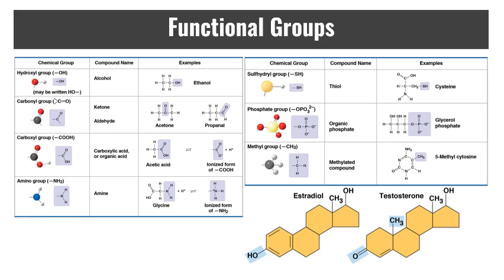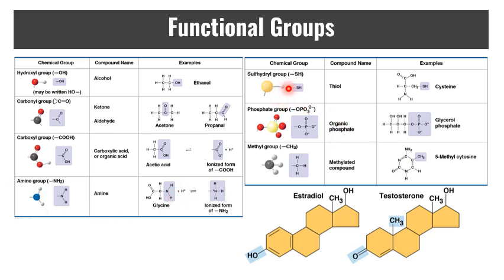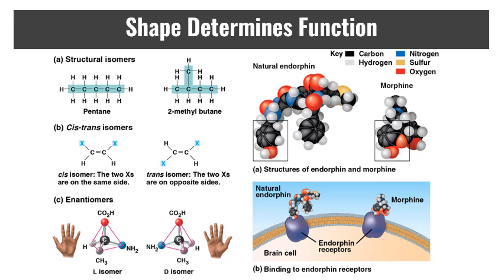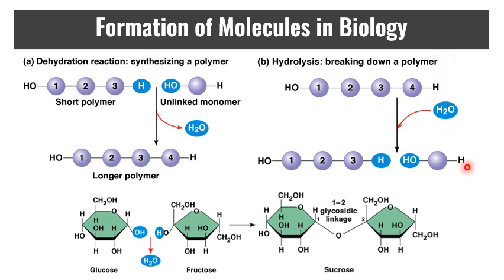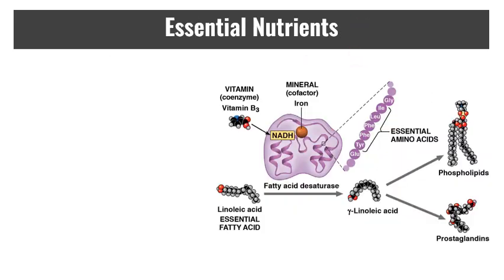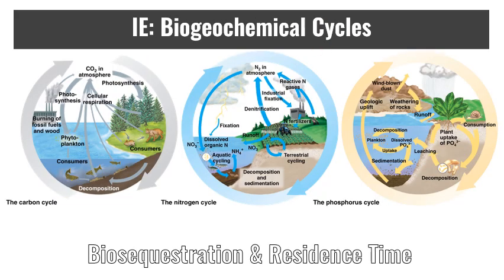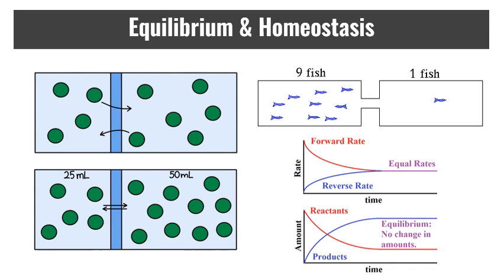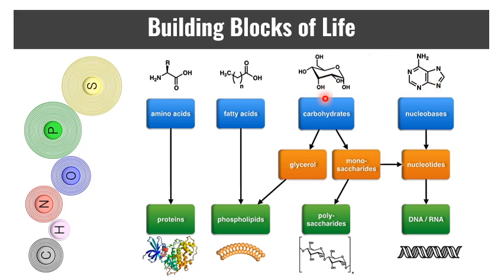APB 24 1 2 Formation of Molecules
Functional Groups, Isomers, & the Building Blocks of Life